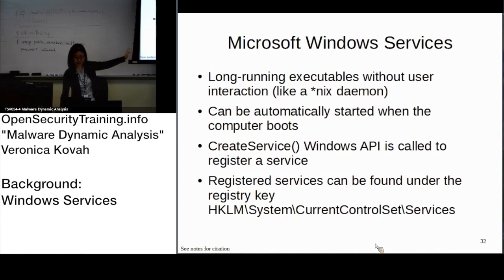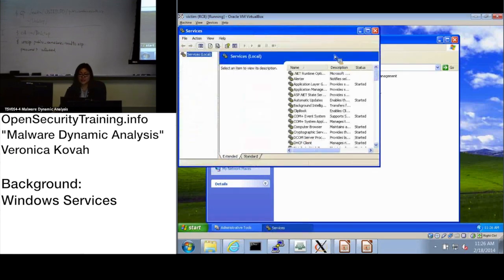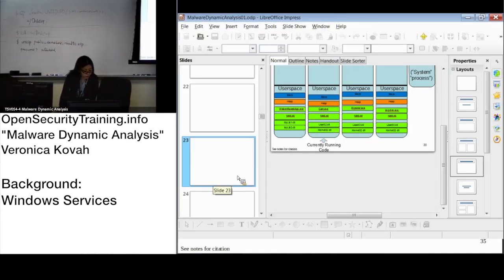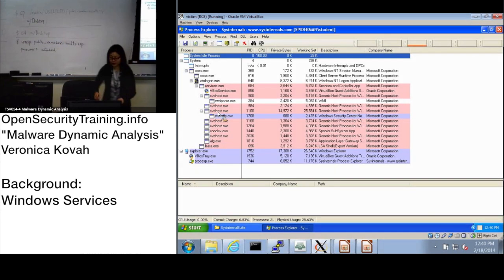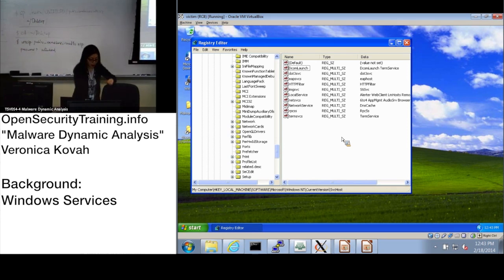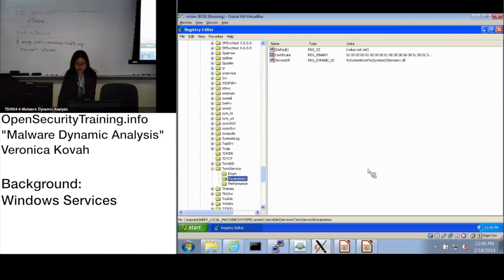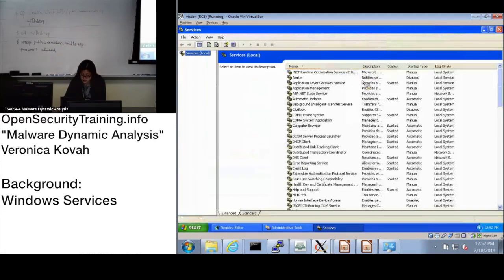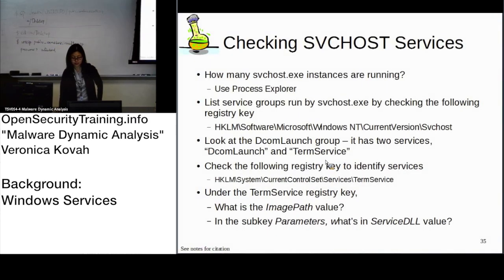Dynamic Malware Analysis D1P08 Background: Windows Services